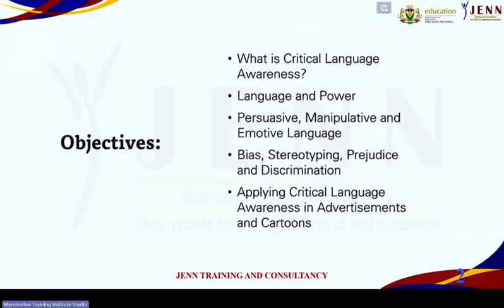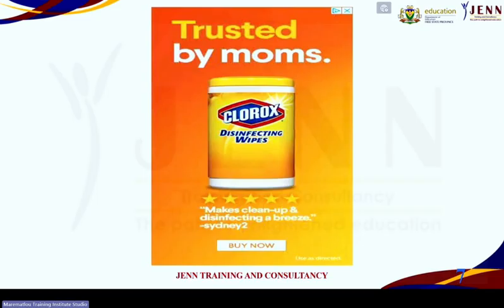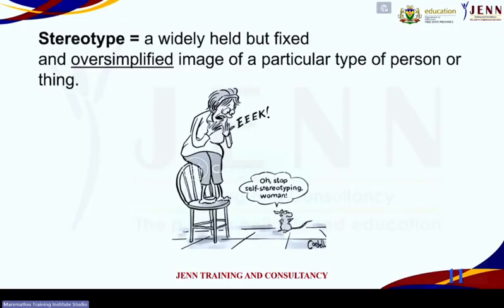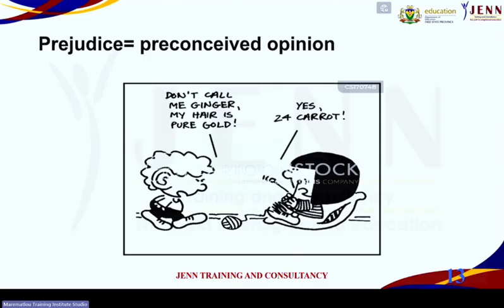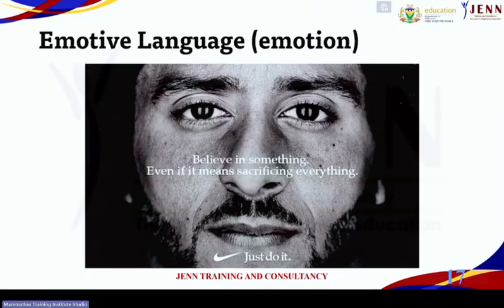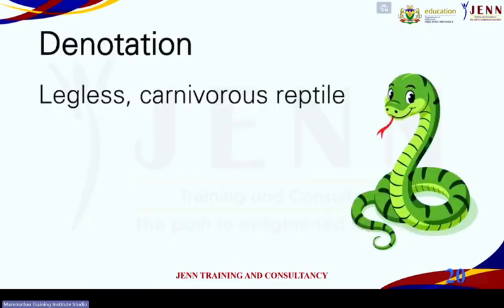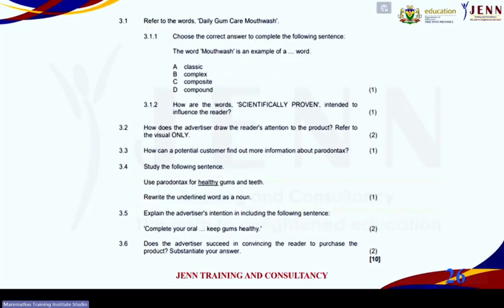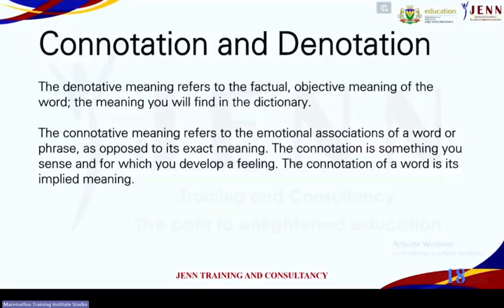Grade 12 English FAL - Critical Language Awareness